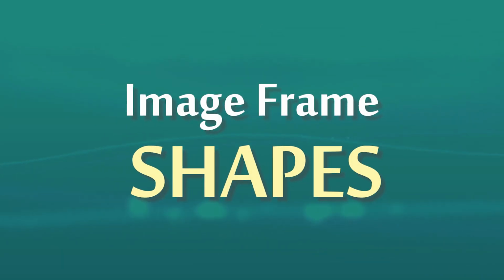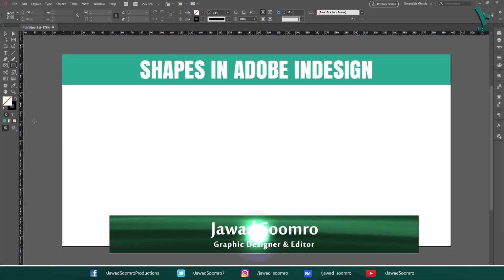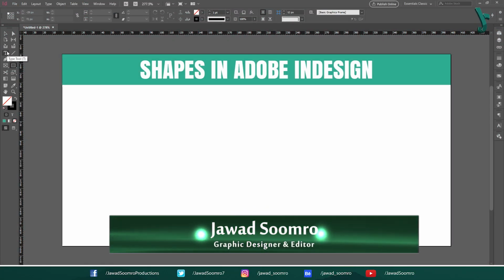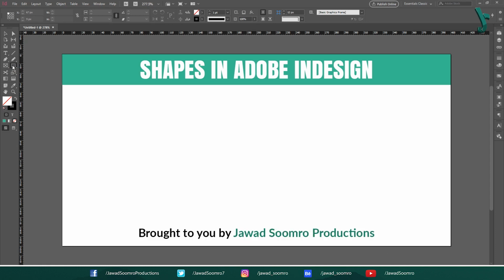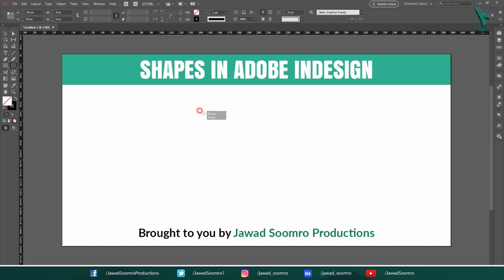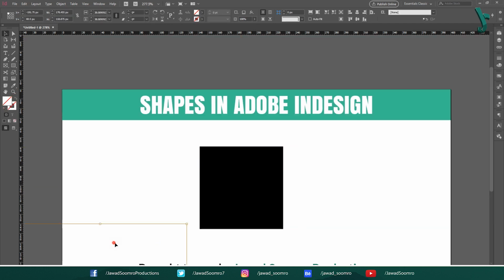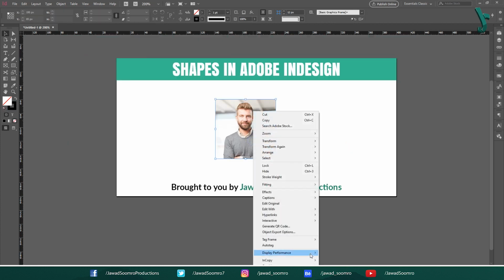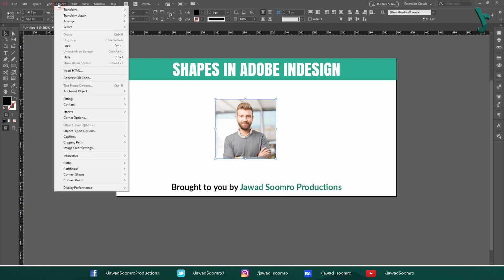Can you change a frame shape in InDesign?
In this video, I'll show you how to change a frame shape in InDesign. This is a useful tip if you need to change the shape of a frame in a document, or if you want to create a new frame shape.

If you're new to InDesign, or if you've forgotten how to change a frame shape, this video will help you get started. I'll teach you how to change a frame shape in InDesign, step by step, and make your graphics look even better than before!. So be sure to watch it, and learn how to change a frame shape in InDesign!

adobe indesign jobs in Pakistan
adobe indesign quick tutorial
adobe indesign quick start guide
adobe indesign questions ad answers
How do I get more shapes in InDesign?
What shapes are available in InDesign?
Is there a star shape in InDesign?
How do I trace a shape in InDesign?
How do you make a square into a triangle in InDesign?
How do I get more shapes for custom shape tool?
How do you edit shapes InDesign?
indesign shapes download
custom shapes indesign
indesign custom frame shape
how to manipulate shapes in indesign
indesign polygon tool
ellipse frame tool indesign
shape tool indesign
indesign polygon tool change number of sides
How to add shapes and lines in Adobe InDesign
How do you convert a shape to a path in InDesign?
How do you reshape a rectangle in InDesign?
How do I convert a shape to a text frame in InDesign?
How to Make a Triangle in InDesign